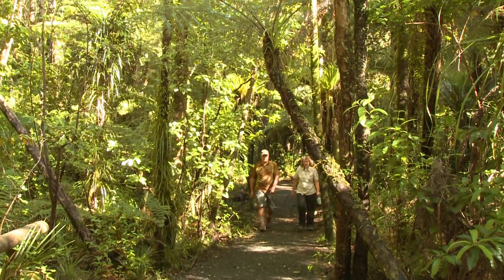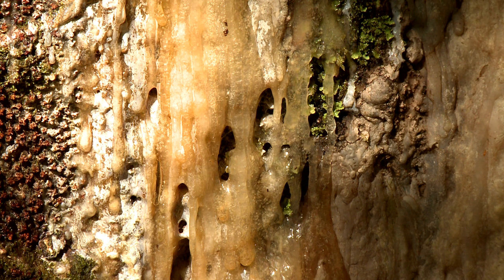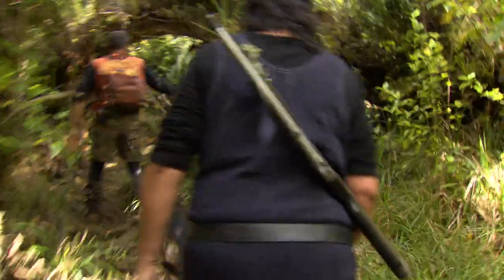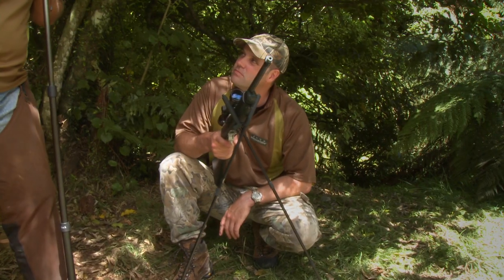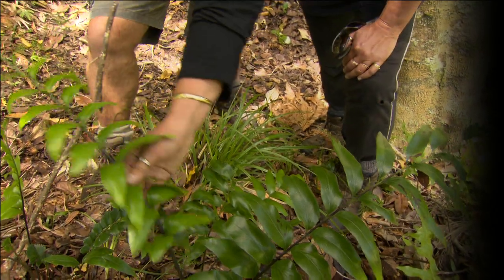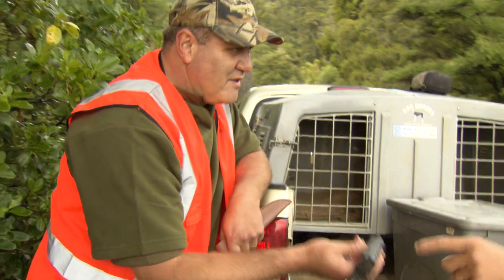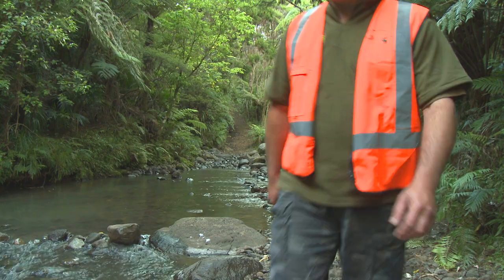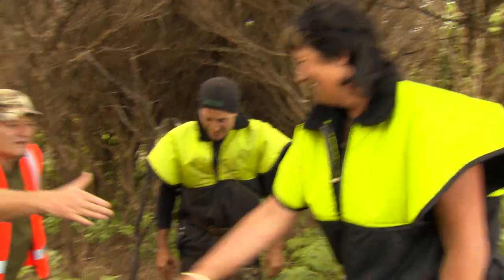Hunting Aotearoa Series 5 Ep03 Pig Hunting Professionals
Hunting Aotearoa heads to Auckland to hunt with some professional pig hunters. Howie is taken into the Waitakere Ranges with John and Andrea Rule who have hunted throughout these ranges quite extensively for the Auckland Regional Council.
As part of this ARC initiative Howie gets to hunt with his friend Glen Osborne who is also hunting professionally in the Waitakere Ranges.

Hunting Aotearoa S05 EP3
Hunting New Zealand